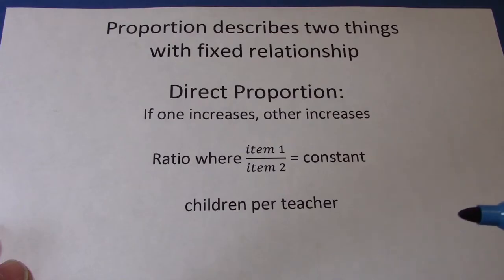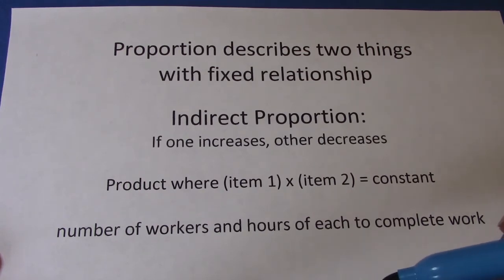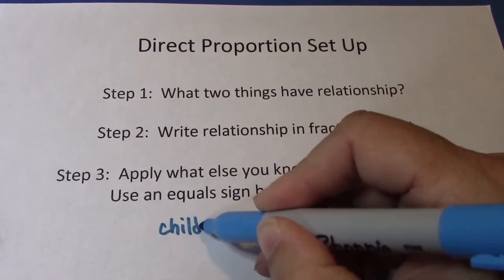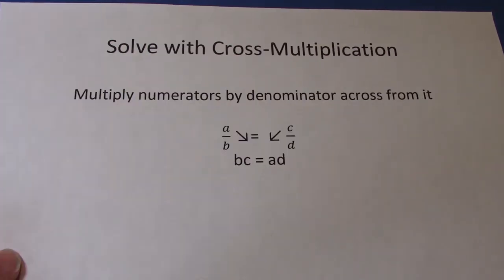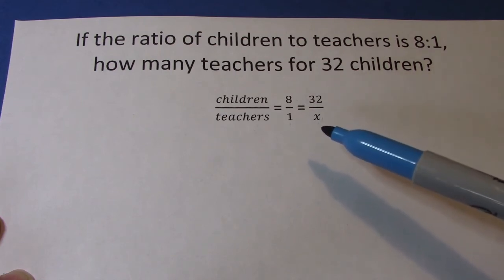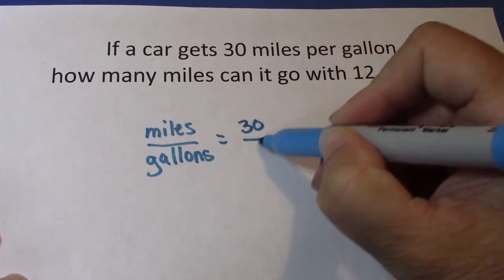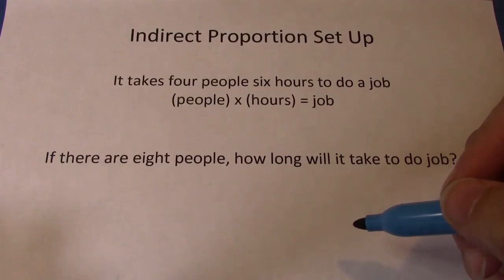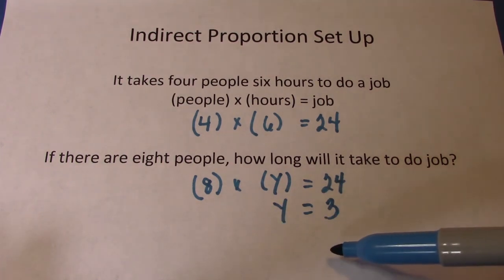Welcome Back to Math Section 7 - Ratios & Proportions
From WelcomeBackToMath.com, this is the Ratios & Proportions Instructional Video.